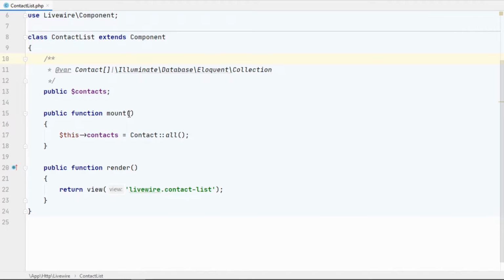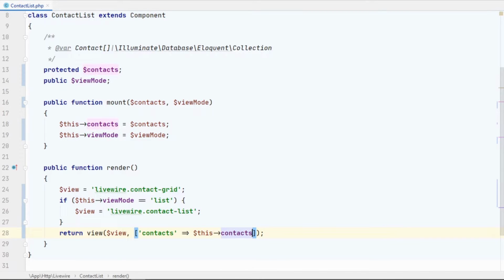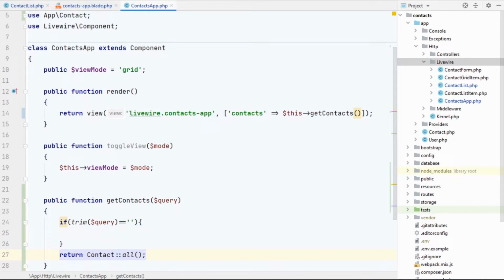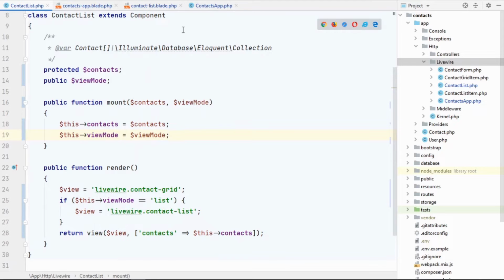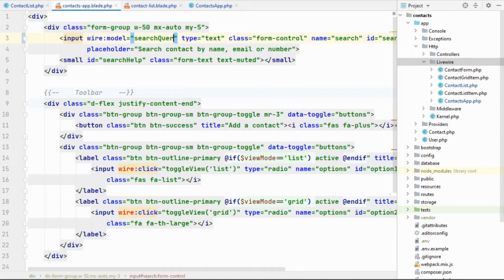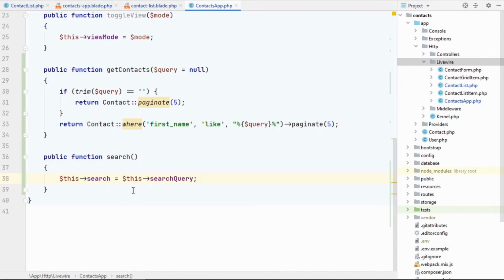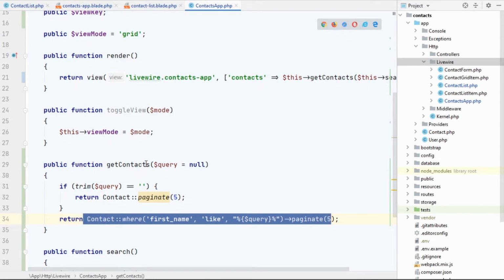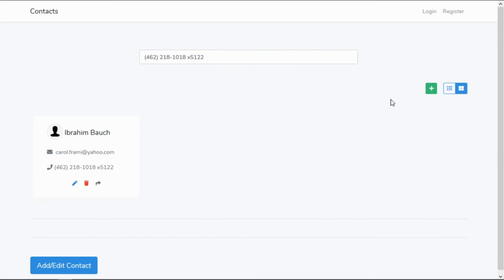Watch Me Build A Contact List With Livewire | Episode2 | Part2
In the previous part of this episode, I extracted the UI markup to Livewire components, today we will:
- Refactor ContactList component to manage the grid and list view modes for us
- Remove ContactGrid class which we no longer need
- Add Pagination
- Add Contact search

Timestamps
00:00 Start
01:00 Intro
00:27 Refactor ContactList component
08:25 Add Pagination
09:50 Add Contact Search
18:15 Tha's All! Don't forget to subscribe and give this video a thumbs-up if you learned something.